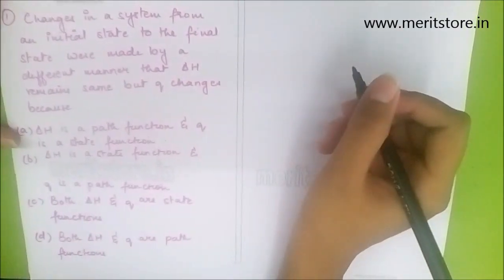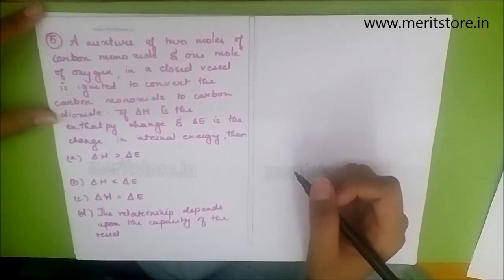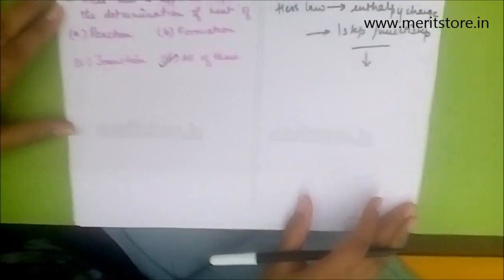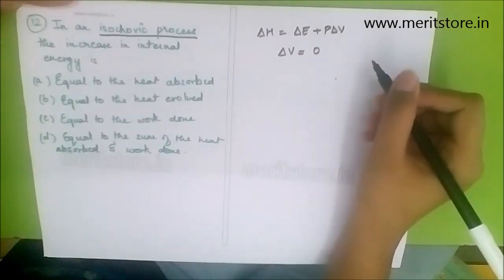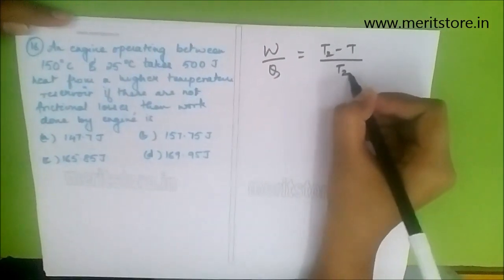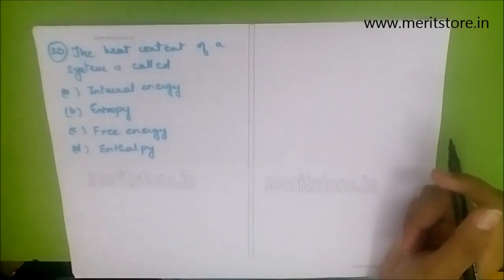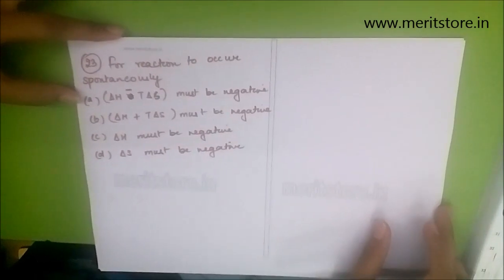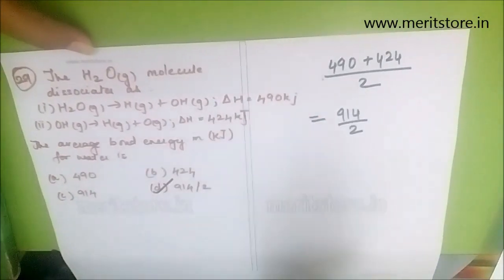Thermodynamics - Level 1 MCQs | NEET & JEE